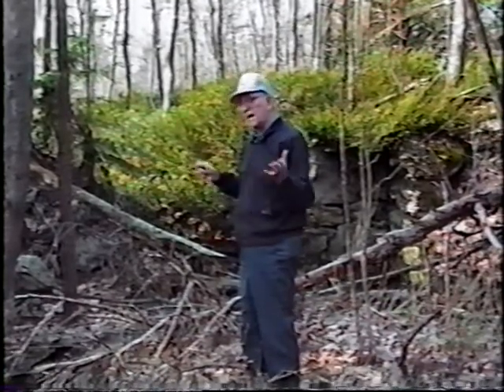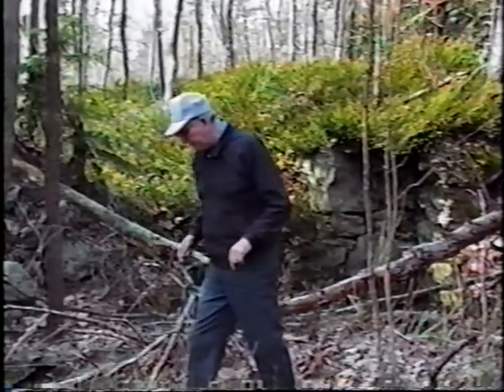Old Powder Mill in Barre, Ma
Description of old powder mill as told by Al Clark and recorded by Corry Trask